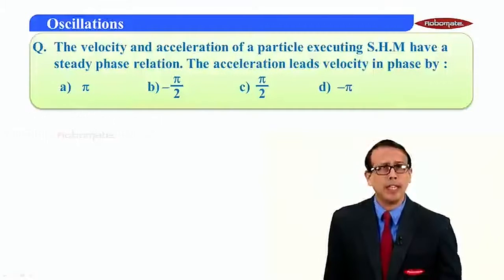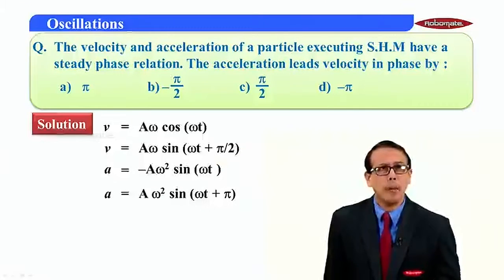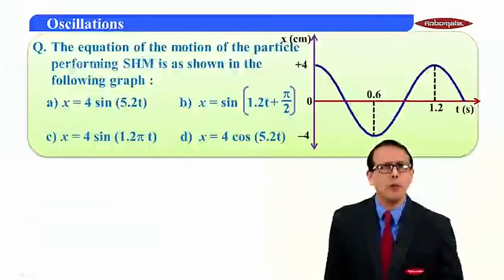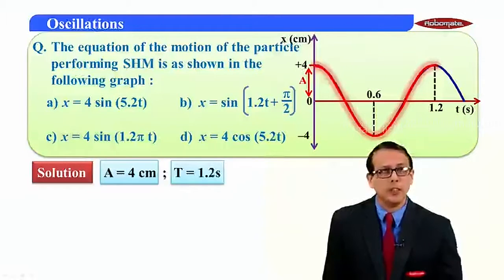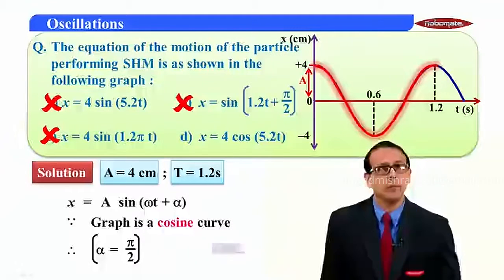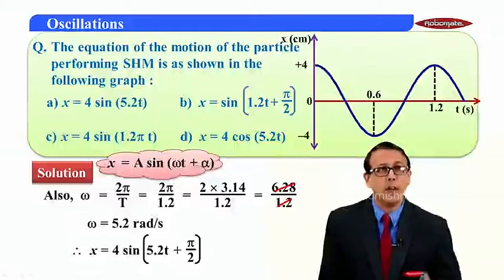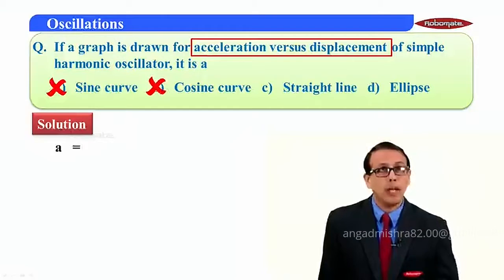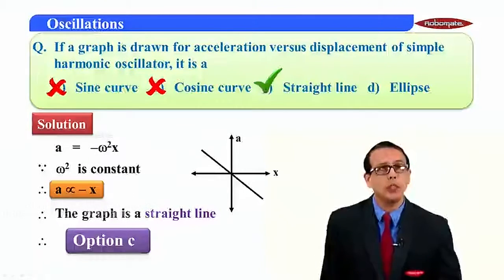Osl part 41